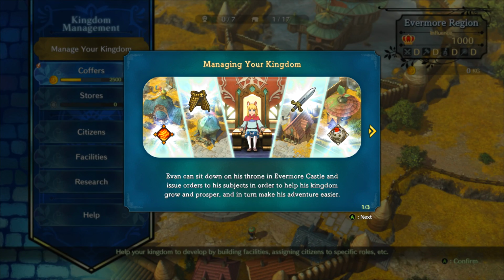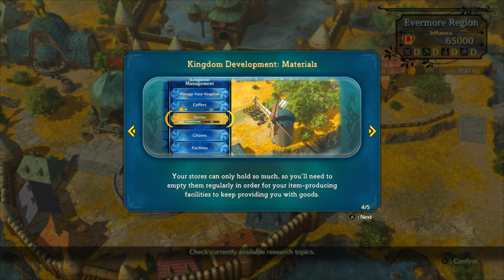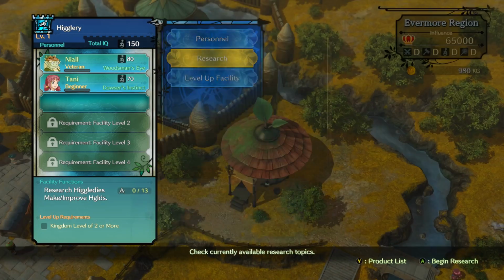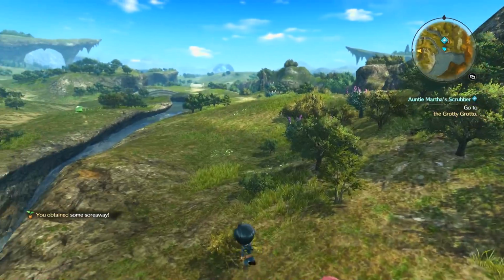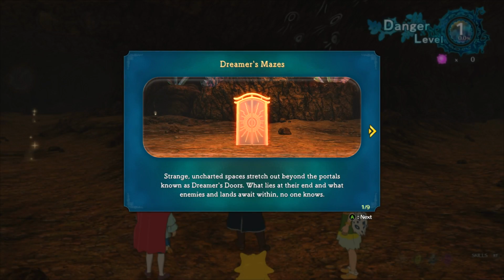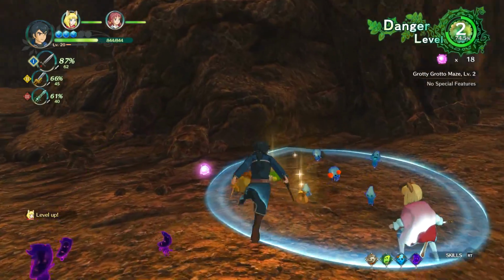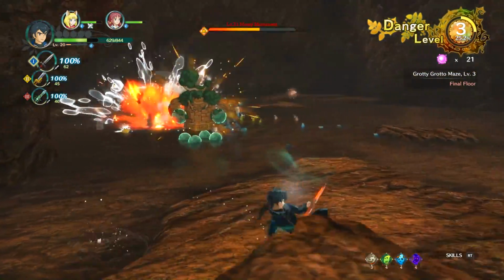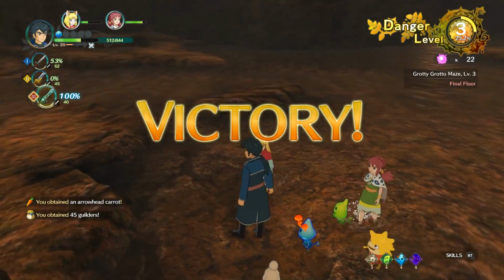NI NO KUNI II: REVENANT KINGDOM - Dreamer's Maze! - EP08 (Gameplay)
Ni No Kuni II: Revenant Kingdom is finally here!

Join the young king Evan as he sets out on an epic quest to found a new kingdom and, with the help of some new friends, unite his world, saving its people from a terrible evil.